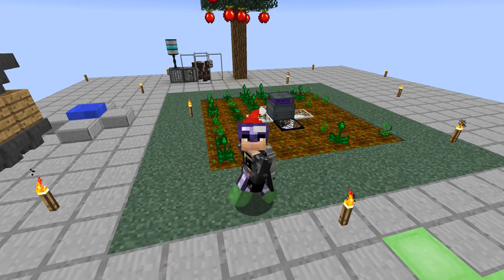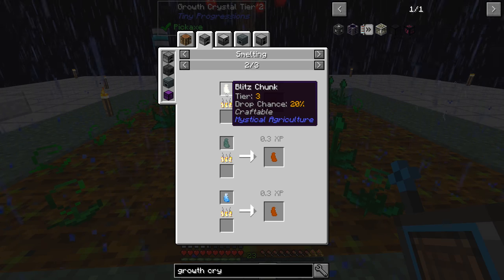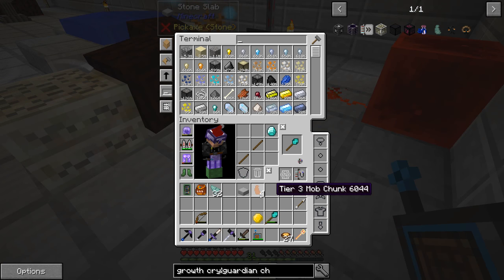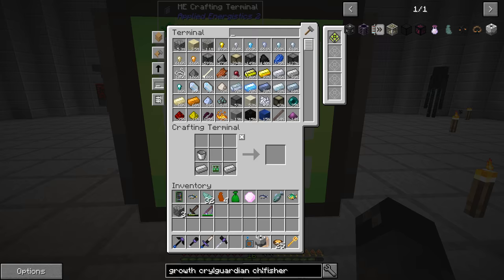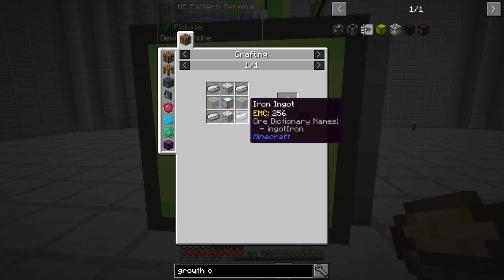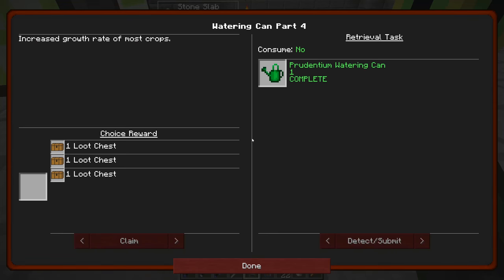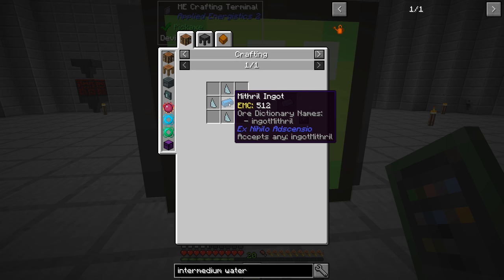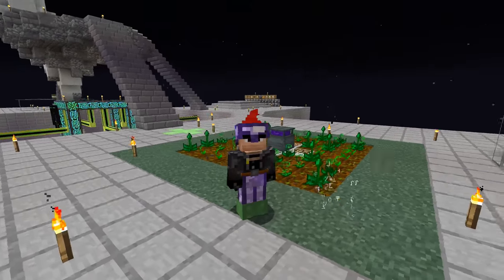Project Ozone Lite - GROWTH CRYSTALS [E27] (HermitCraft Server Modded Minecraft Sky Block)